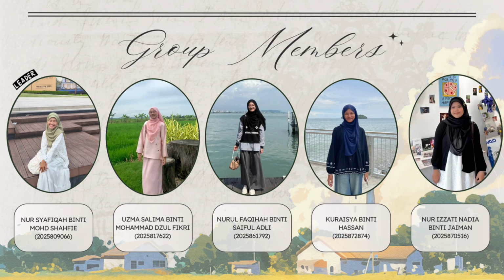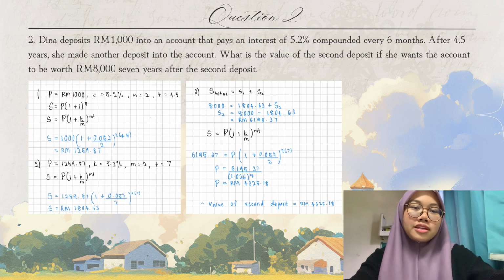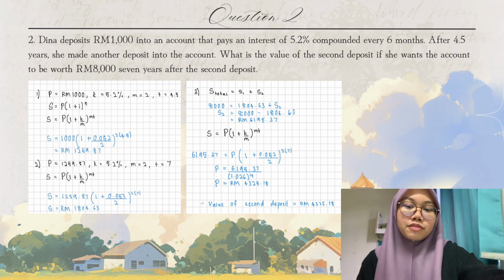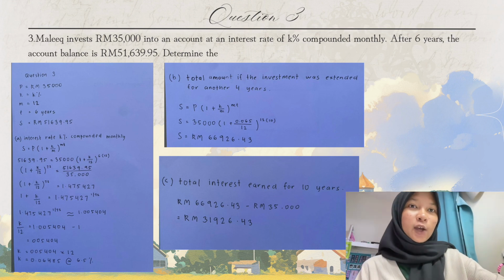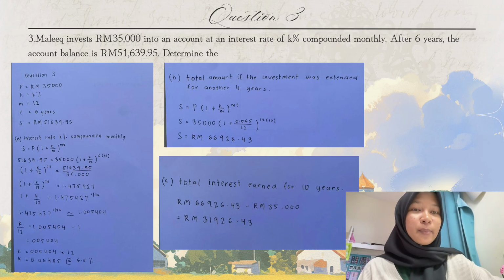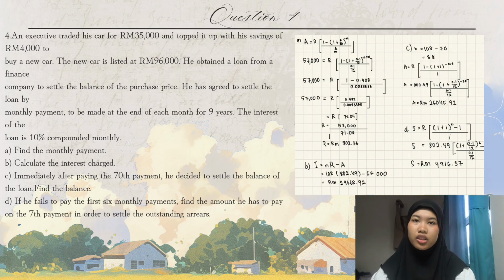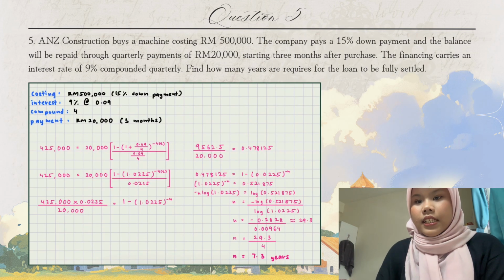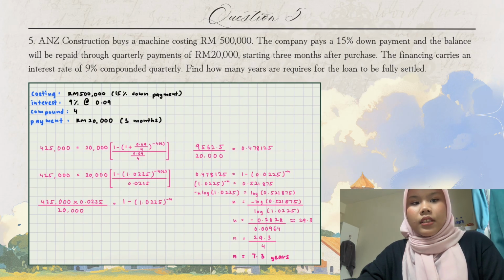GROUP01_N5BA1111C NUR SYAFIQAH BINTI MOHD SHAHFIE